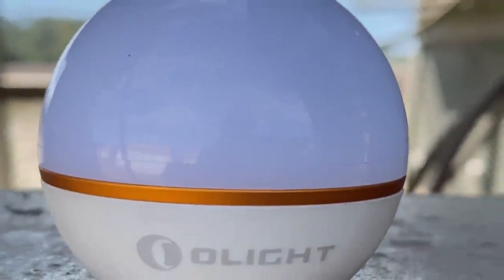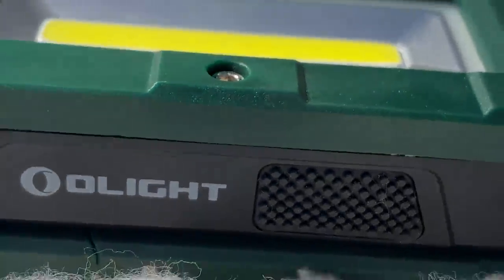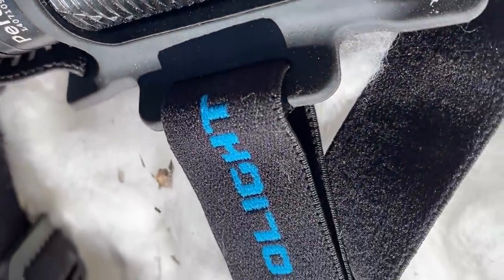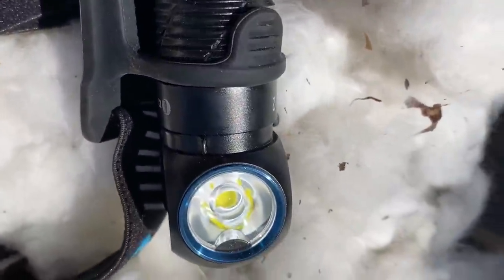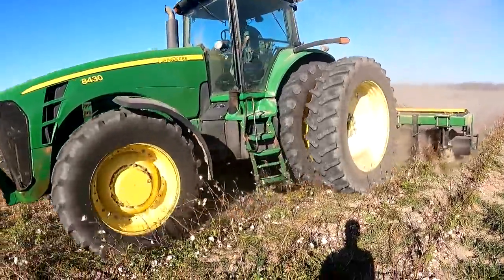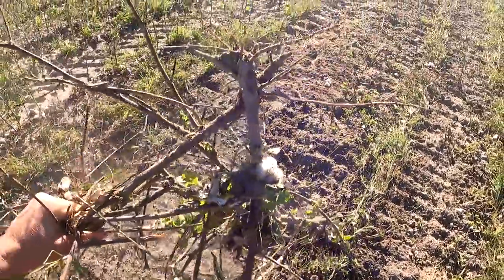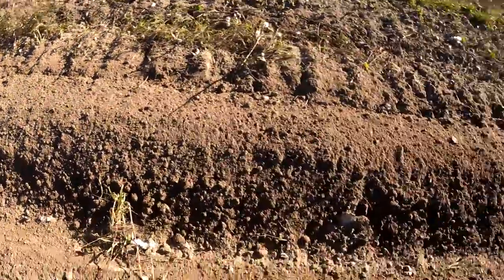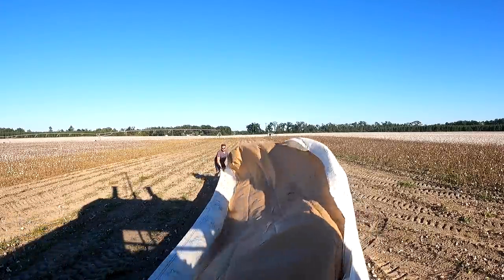Cotton Yield Good Not Great (Too Much Rain)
Summer rains washed most of our fertilizer away. Not even 2 bale irrigated cotton.

🇺🇸Thanks so much for checking out our channel! MY name is Jim. I was born and raised on a Peanut and Cotton farm in north FLORIDA. My dad started this farm 45 YEARS AGO. As a kid I always loved cameras and was making random videos throughout my childhood.So i've decide to get back to my roots.I hope you enjoy the videos!